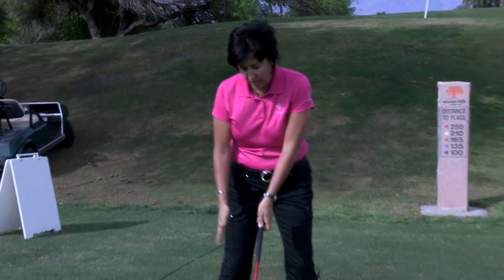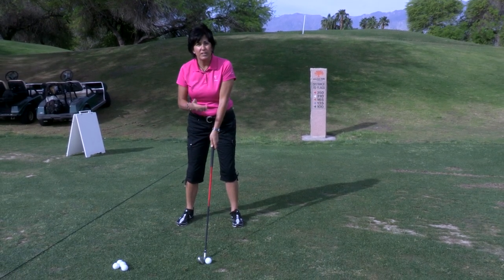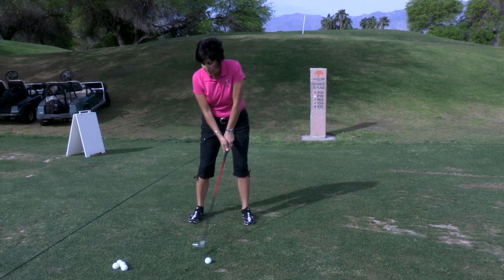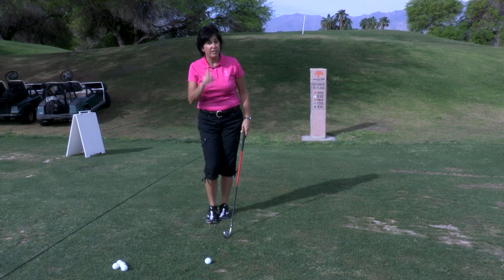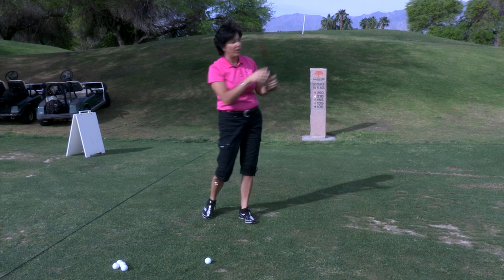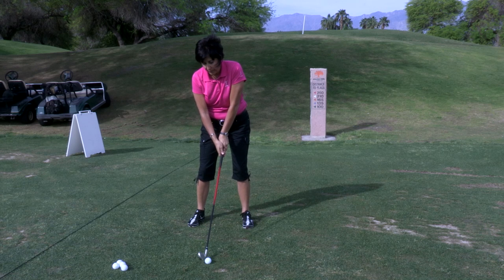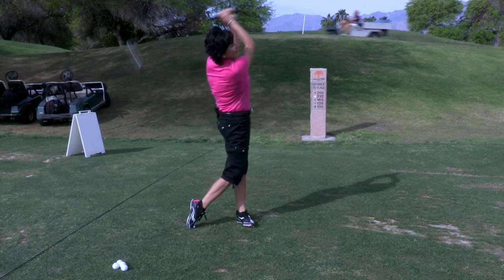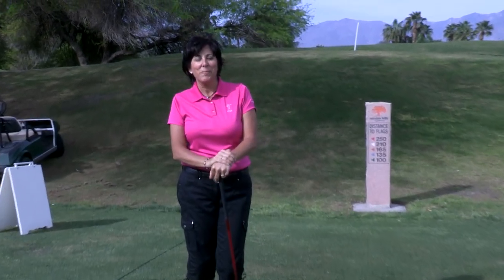LPGA Learning Center: Hitting the High Ball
LPGA Teaching and Club Professionals Executive Director Nancy Henderson gives a tip about hitting higher shots over obstacles like trees. To find an LPGA teacher near you, go to findateacher.lpgaonline.com